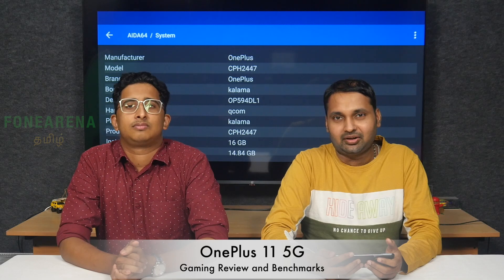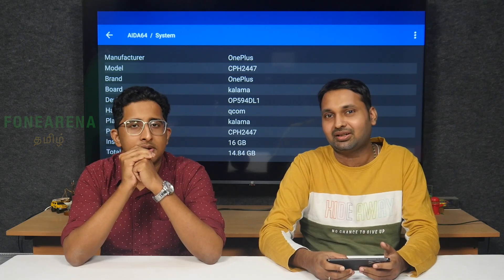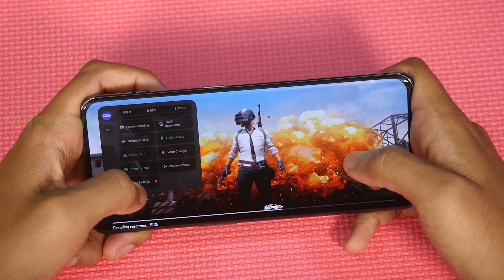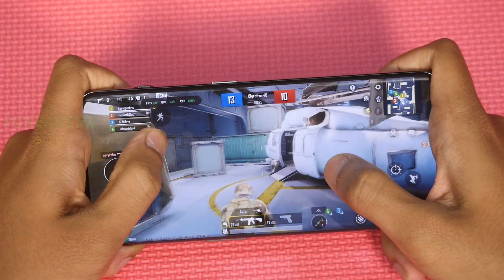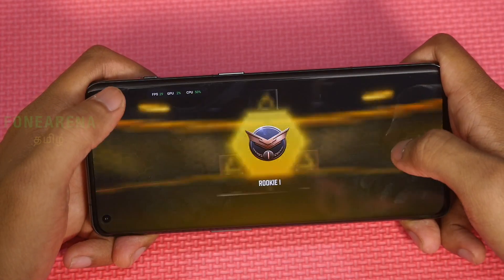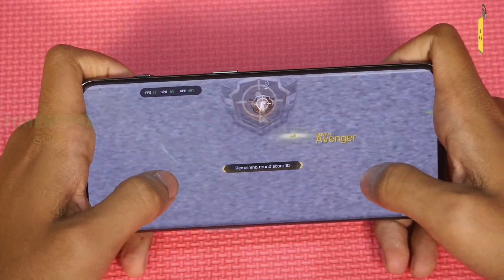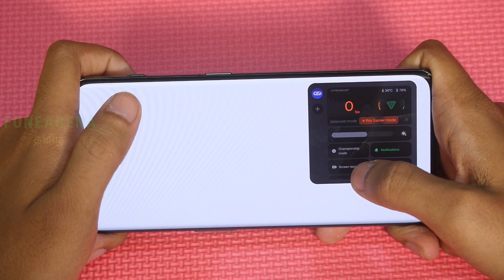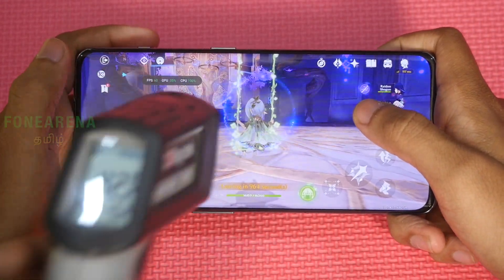OnePlus 11 5G Gaming — 6.7″ 2K 120Hz AMOLED display, Snapdragon 8 Gen 2, 16GB RAM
புதிய OnePlus11 with Snapdragon8Gen2 and 16GB LPDDR5X RAM Benchmarks and Gaming performance எப்படி இருக்கு? Heating issues? இந்த பதிவில்.

at Rs. 56,999 for 8GB + 128GB and Rs. 61,999 for 16GB + 256GB.